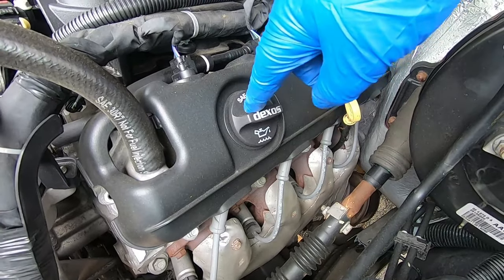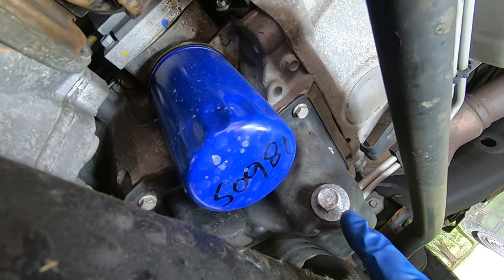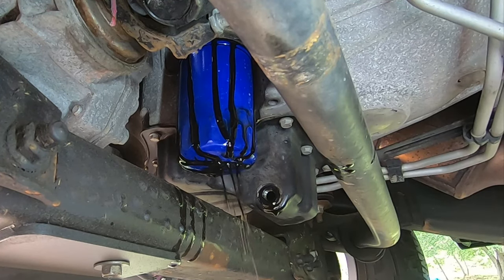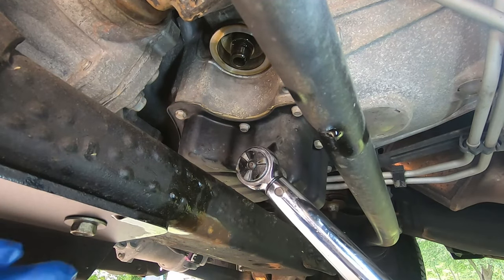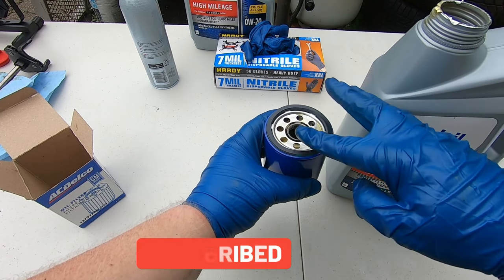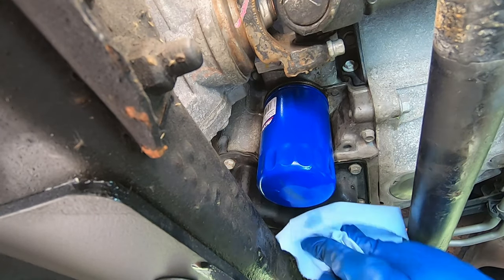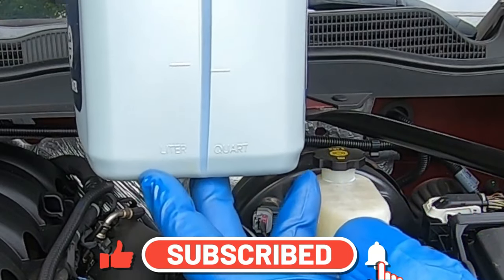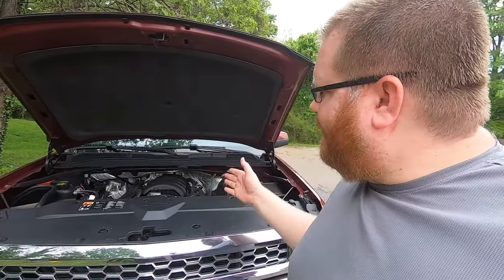2014 - 2019 Silverado & Sierra 5.3L - Oil & Filter Change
Welcome to the Trick Shift Garage! In this video, Rob changes the oil and filter on his 2015 Chevrolet Silverado. Having the work horse 5.3 liter V8 engine, he goes through step-by-step guide to show you the basics of how to change the oil and filter.

Parts used:
Mobil 1: 0W-20 Synthetic Oil
AC Delco Oil Filter PF63
Oil Filter Wrench
15 mm Wrench
Vehicle Ramps
Brake Cleaner
Oil Drain Pan